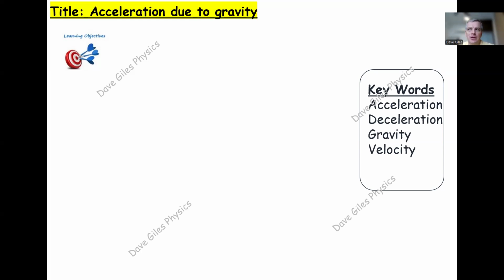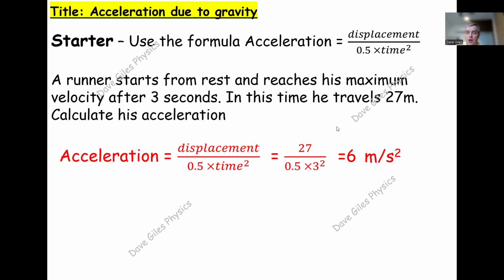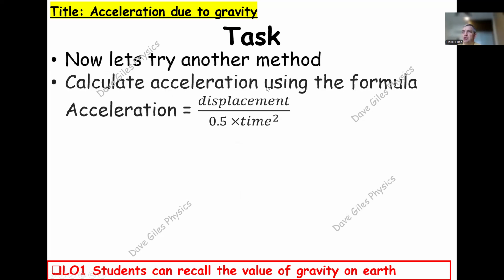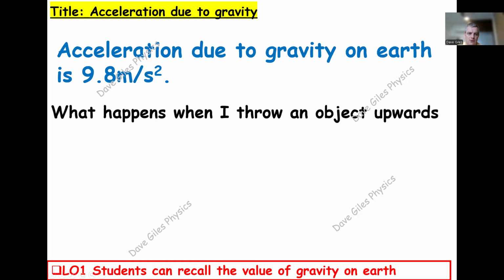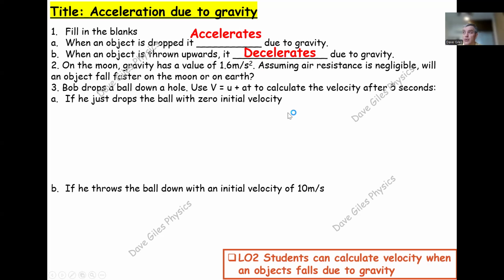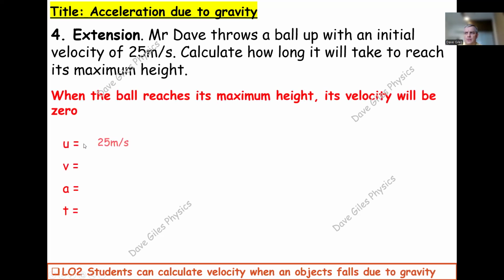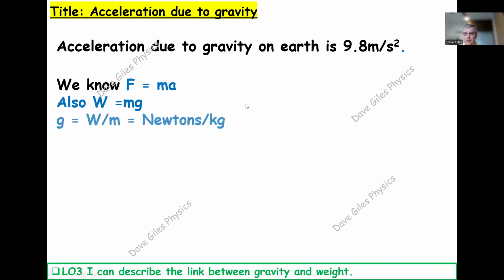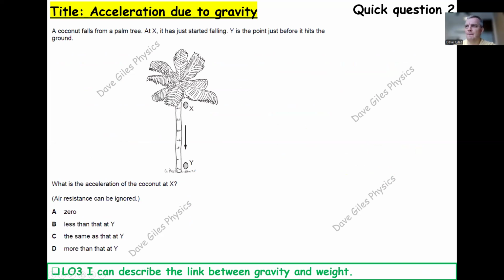Gravitational acceleration, IGCSE Cambridge Physics (0625) for CIE, P1, Motion, forces & energy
This video looks at different ways to experimentally determine gravity on earth, examples of where we would use gravity on earth and finally the link between gravitational acceleration and weight.